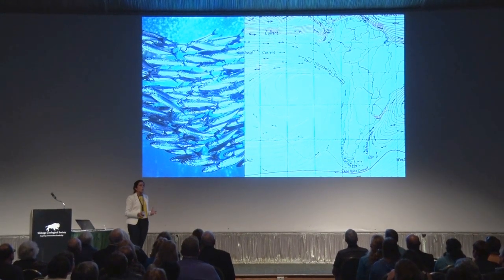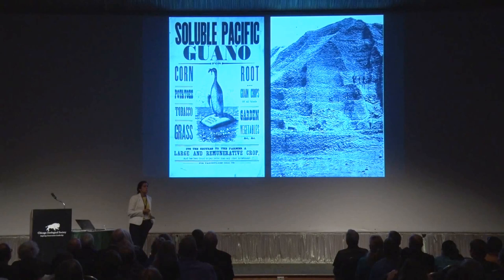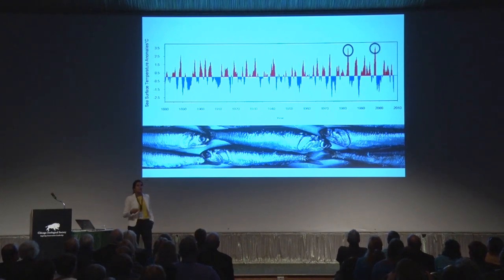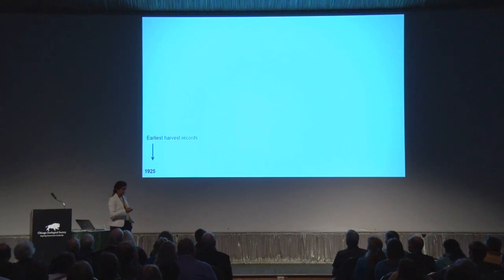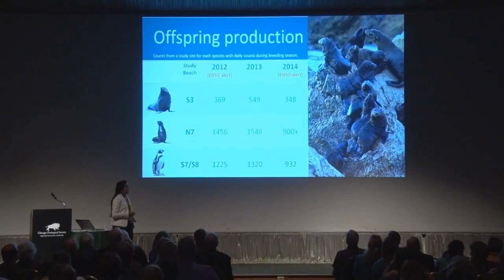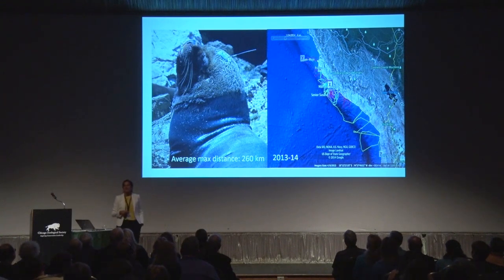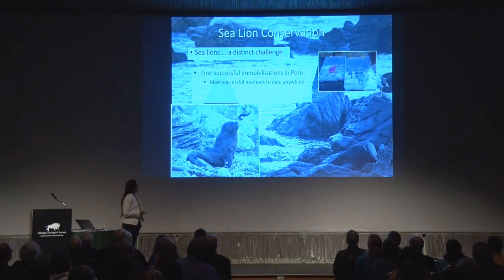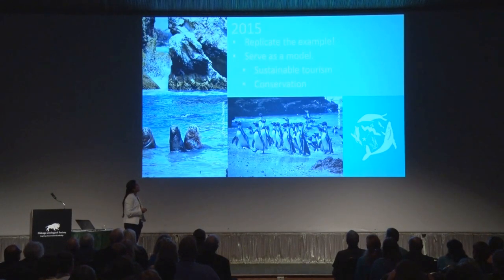Punta San Juan Conservation Program · Susana Cárdenas Alayza · Chicago Expo 2015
Susana Cárdenas Alayza discusses her work in the Punta San Juan Marine Protected Area, which protects critical breeding populations of Humboldt penguins, South American fur seals, and other endangered marine wildlife in Peru.

Recorded at the Wildlife Conservation Network Expo at the Chicago Brookfield Zoo on May 9, 2015.